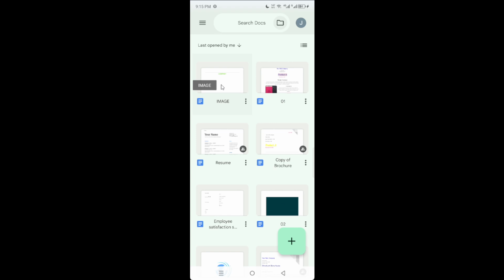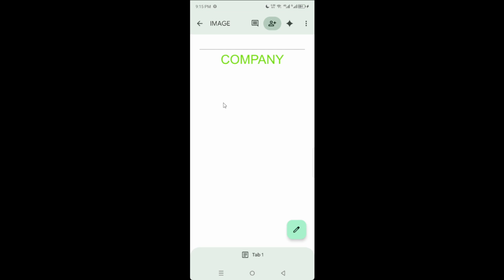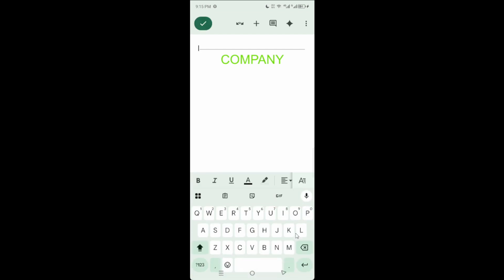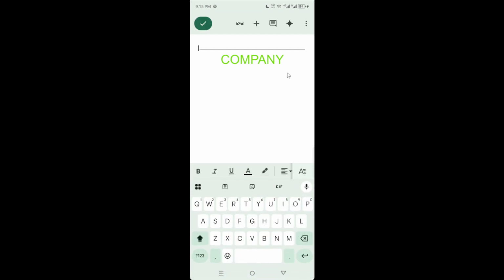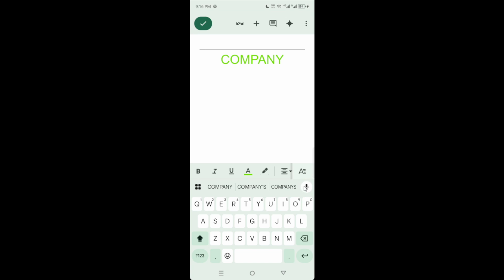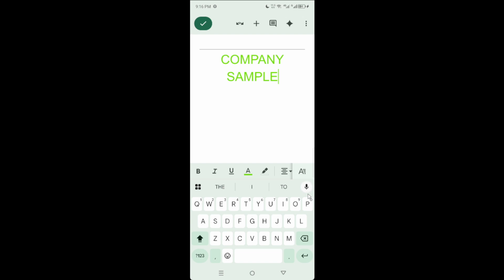How to Make Google Docs Write What You Say [2026 Full Guide]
How to Make Google Docs Write What You Say

In this video, we show you exactly how to make Google Docs write what you say using built-in voice processing tools. Mastering this feature allows for a more fluid drafting process, enabling users to capture ideas at the speed of thought without being hindered by typing speed.

Utilizing voice-to-text functionality is essential for improving document accessibility and streamlining long-form content creation. By leveraging these native dictation capabilities, we can enhance overall productivity and maintain a natural creative flow during the writing process.

Technical Specs:
Software: Google Docs; Feature: Dashboard & Tools